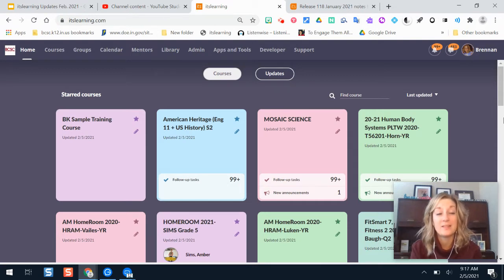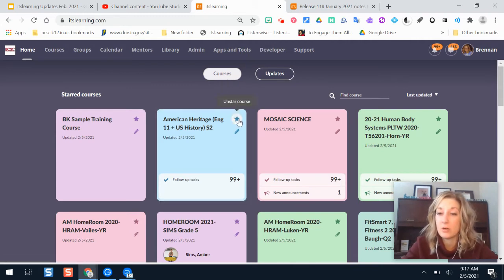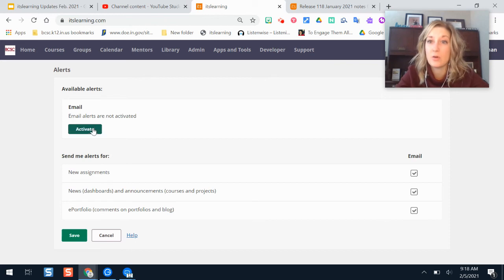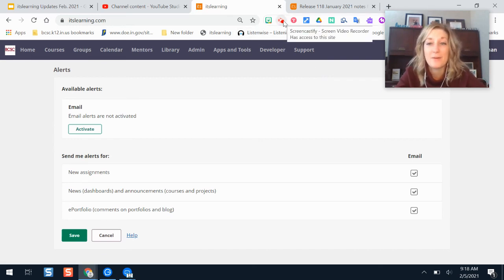Email Alert Updates itslearning : February 2021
Learn how updates will impact your email notification settings for itslearning following updates in late January, February 2021.